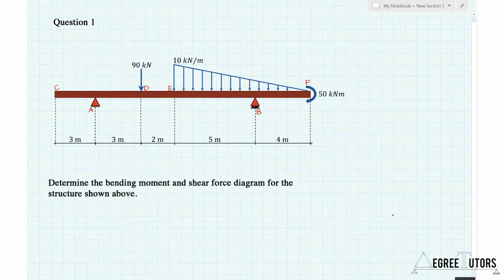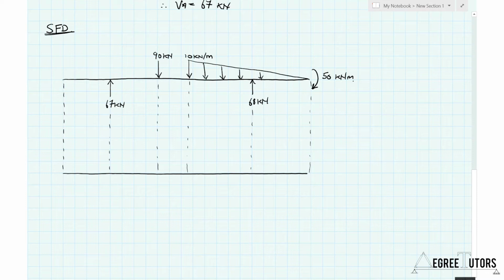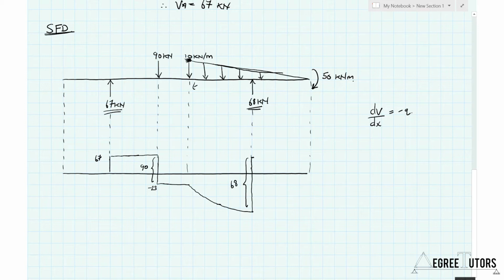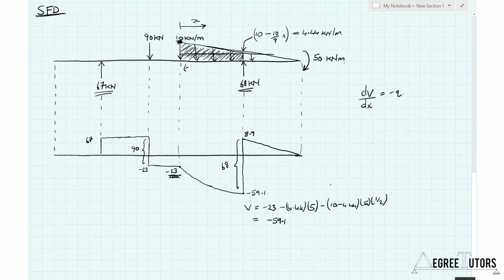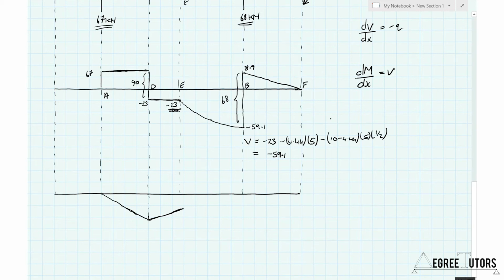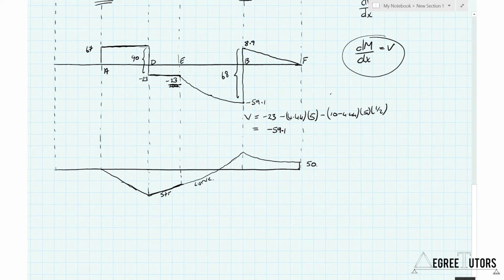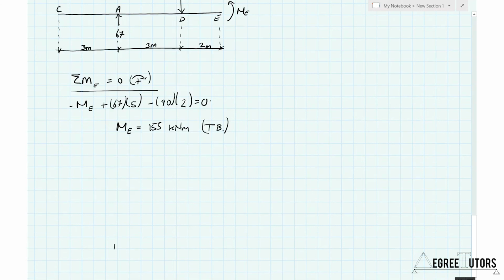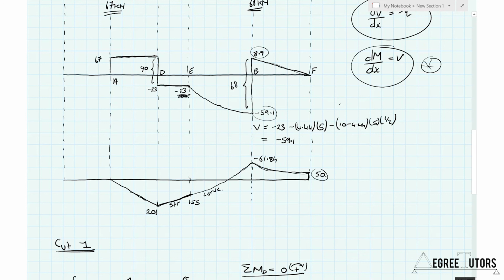[3/3] Shear Forces and Bending Moments: Analysis Bootcamp - Worked Example #1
📢 UPDATE
Hey, we’ve recently launched our new website, EngineeringSkills.com. This is the new home for all of our tutorial and course content - head over and sign up for a free account.

In this preview lecture, we'll work our way through the solution to the first question in the course.  Visit degreetutors.com to enroll in the full course.

In this course, I have developed 10 questions with detailed solutions explaining the thought process and logic behind their solution. I have developed this question set to cover all of the common and not so common statically determinate structure types. We will address, beams, frames, structures with internal pin-joints and inclines members, all things you’re likely to come across as a civil or structural engineer.

After completing this course:
- You will have a reliable procedure for correctly determining shear force and bending moment diagrams.
- You will be able to utilise pre-existing pin-joints in structures to facilitate your analysis.
- You will be comfortable analysing both 1-dimensional beam and 2-dimensional frame structures.